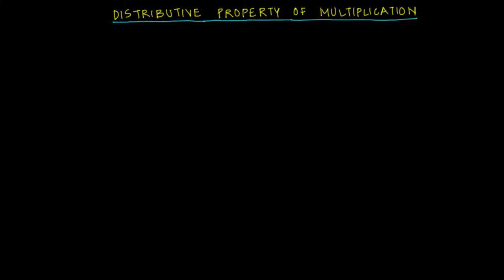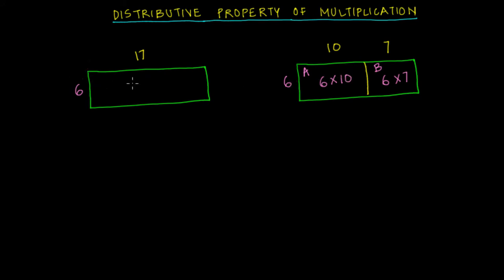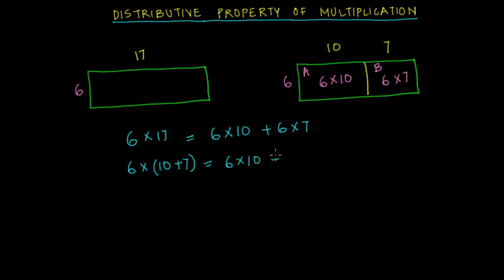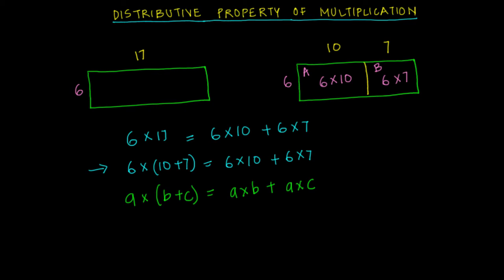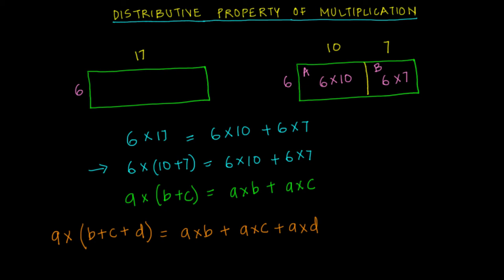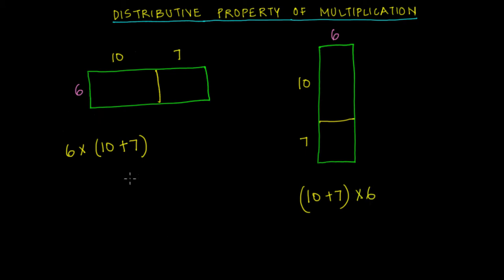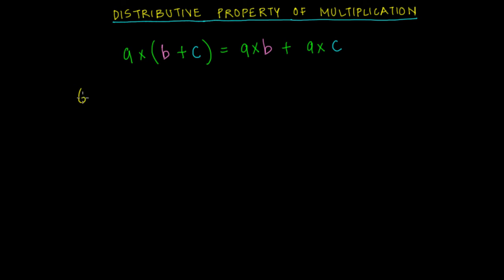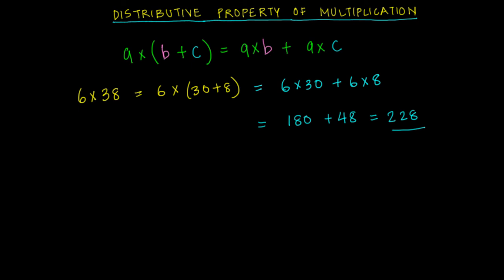Distributive property of multiplication - Expanding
This video explains the distributive property of multiplication over addition. This video is about the expanding form of the distributive property.